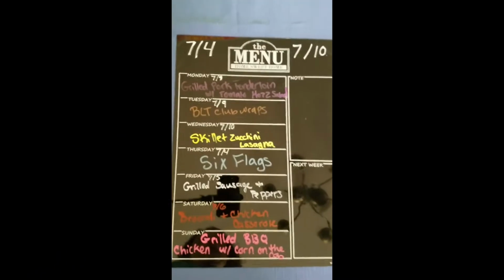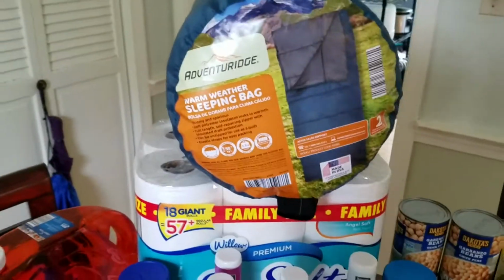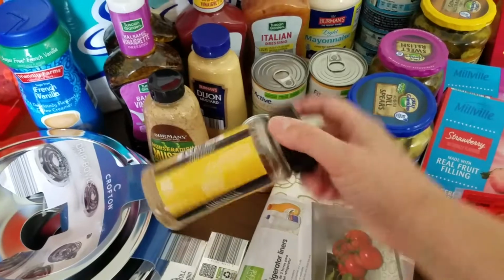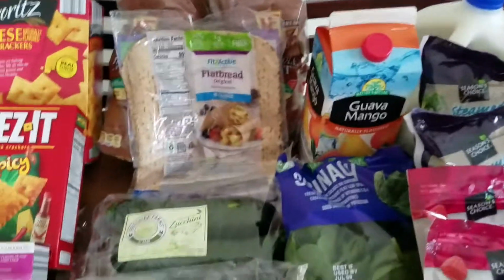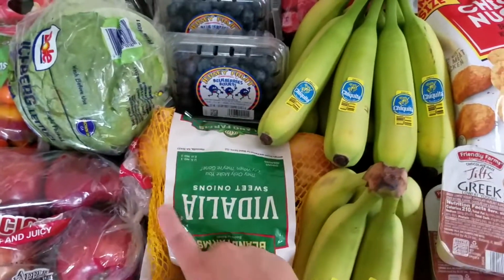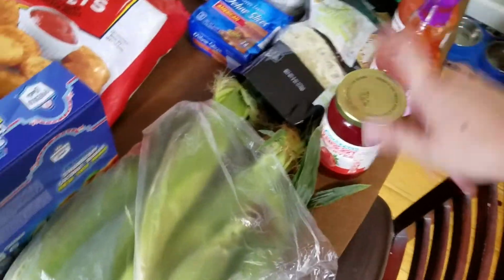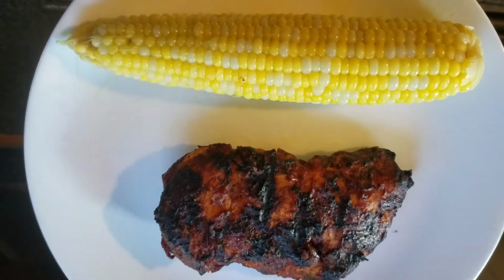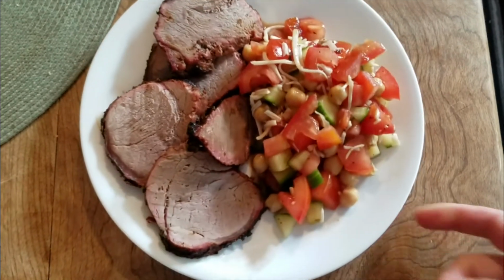My Summer Food Spending Is Going UP|Weekly WW Food Vlog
I've started a new series of vlogs that focuses on the food aspect of my WW journey. Watch this video to get an idea of what to make and shop for with a full week's dinner menu while following WW. The amount I spend on groceries includes ALL items I purchase. Therefore there are non-food items included in my vlog as well.

Please feel free to put any comments or questions in the comment section below the video.

I'm on Instagram as @heatherroseup. Install the app to follow my photos and videos.

Thank you so much for following me on my journey. ❤❤❤